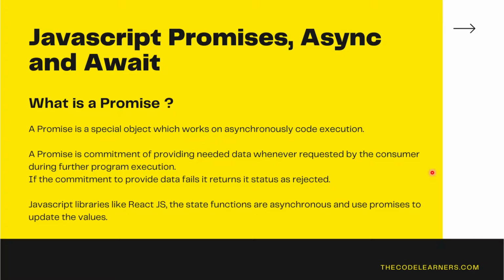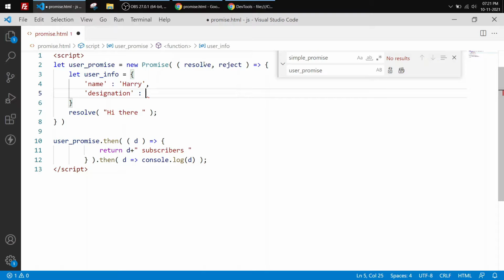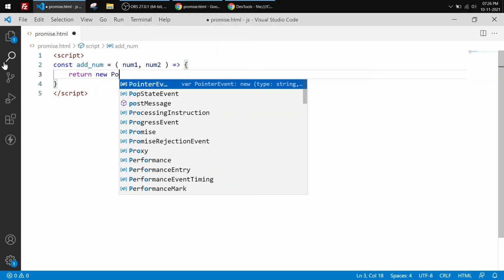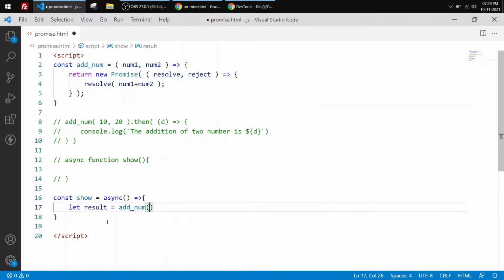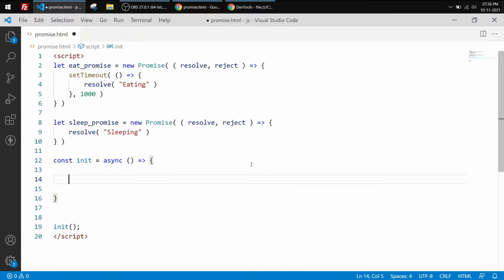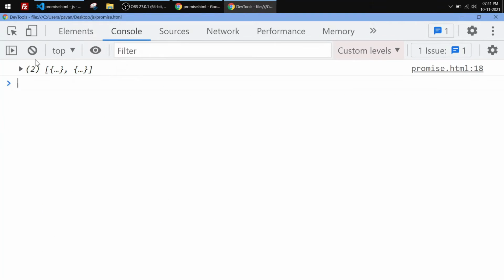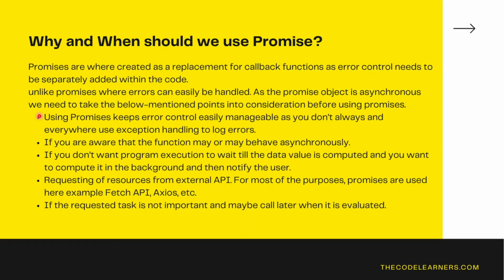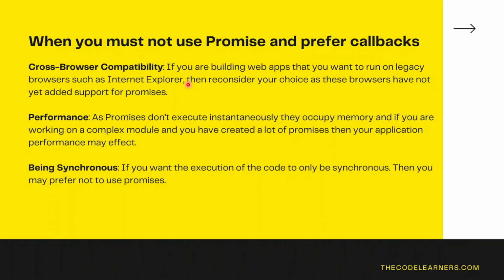Javascript Promises, Async, and Await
A Promise is a special object which was introduced by ECMAScript in 2015.

Promises work on the concept of sticking to a commitment of providing needed data whenever requested by the consumer during further program execution.
If the commitment to provide data fails it returns it status as rejected and returns fulfilled if the data is properly returned.

The promises by default are executed asynchronously and reside in memory till they are processed by the CPU. The promise is the most useful and frequently used feature within Javascript.
If you take a look at Javascript libraries like React JS, the state functions are asynchronous and use promises to update the values.

Video Timeline
00:08 What is a Promise?
00:48 Create a Simple Promise
01:50 Access data returned by a Promise
02:30 Chain multiple then methods from Promise
06:00 Rejecting a Promise
06:50 Catch exception thrown by a Promise
07:24 Pass parameters to Promise object
10:31 What is async?
11:58 Get data from promise using await
13:07 Working with multiple promise objects
15:39 Promise.all( iterable ) method
18:57 Promise.allSettled( iterable ) method
20:42 Promise.any( iterable ) method
21:55 Promise.resolved(  ) method
22:58 Promise.reject(  ) method
23:20 Why and When you should use Promise
25:36 When you must not use Promise and prefer callbacks

Track Title: Glacier
Genre: Ambient
Artist: Patrick Patrikios